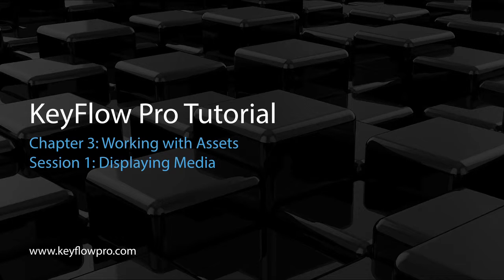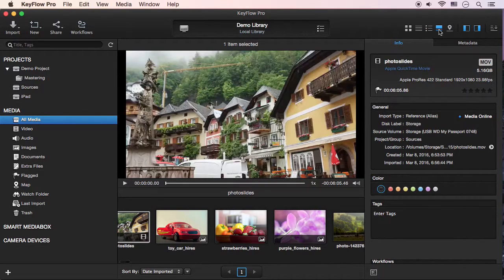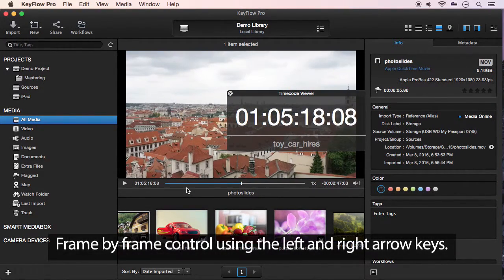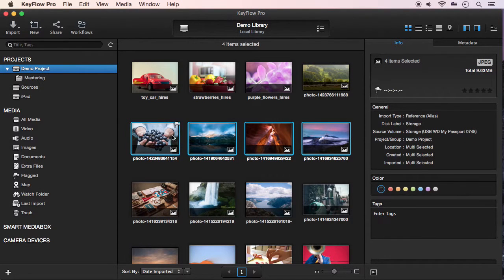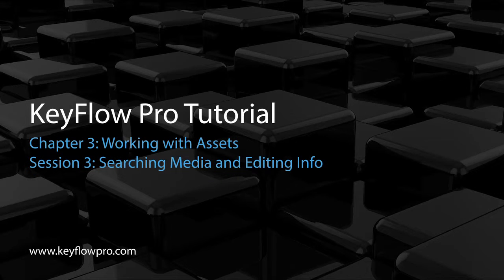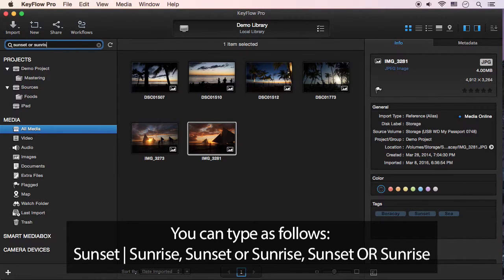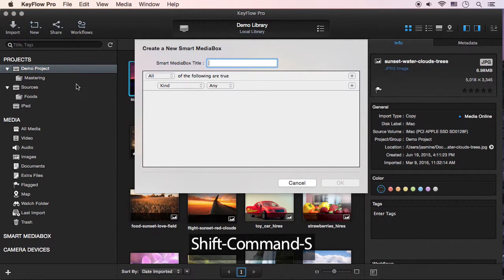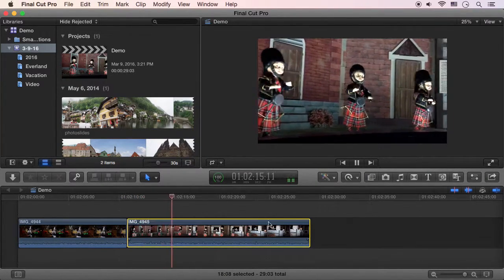KeyFlow Pro Tutorial 3. Working with Assets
Chapter 3: Working with Assets
- Session 1: Displaying Media
- Session 2: Organizing Media
- Session 3: Searching Media and Editing Info
- Session 4: Dragging & Dropping Media to Other Application